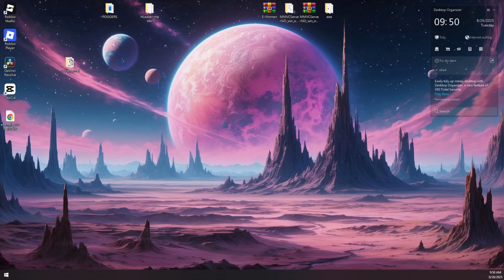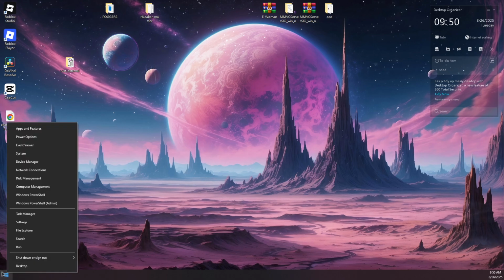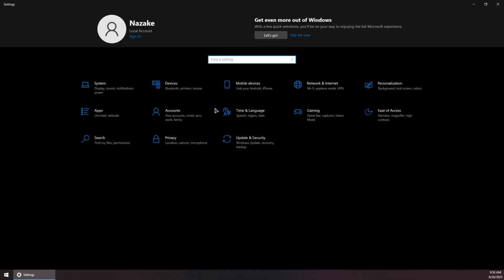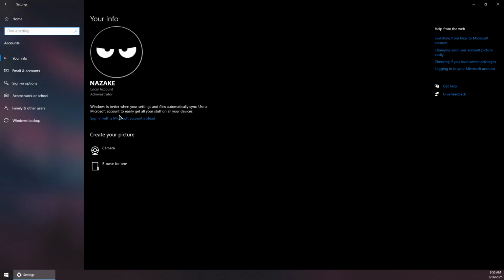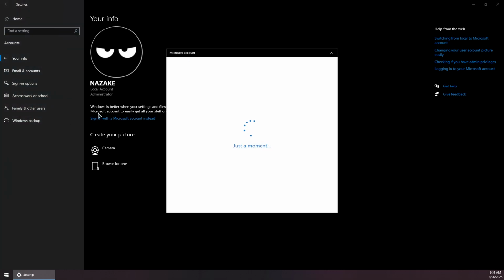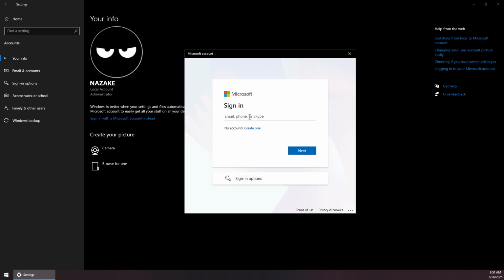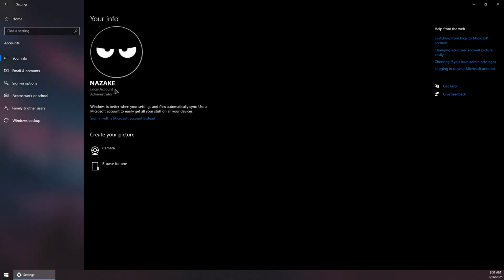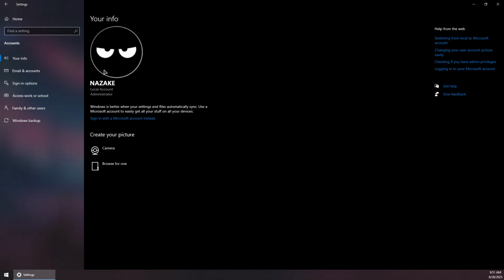How To Logout Of Microsoft Account on Windows 10 & 11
Learn how to properly sign out of your Microsoft account on Windows 10 and Windows 11. This quick and easy step-by-step guide shows you how to log out without deleting your account or local files. Perfect for users who share a computer or need to switch accounts securely. Follow along to protect your privacy and data.